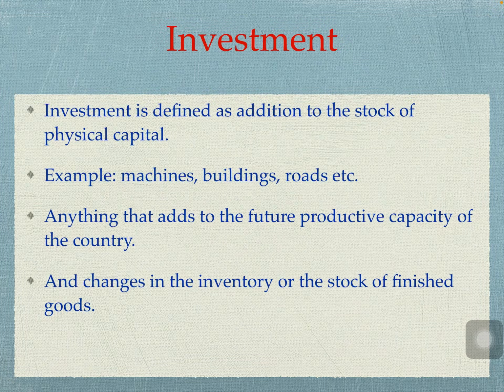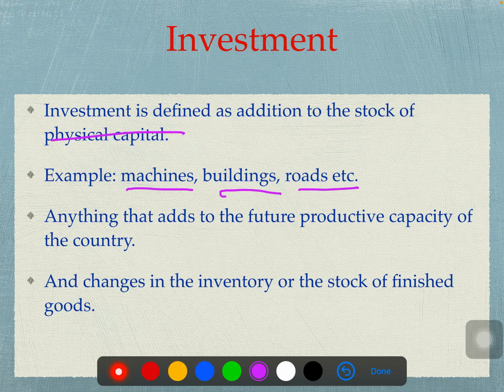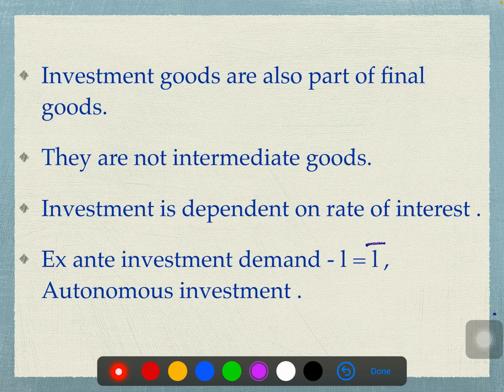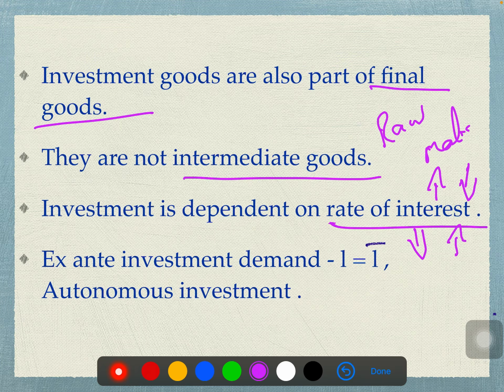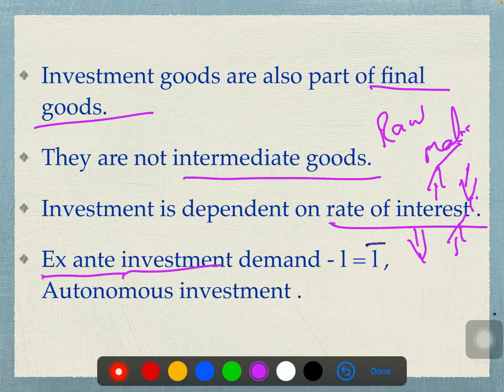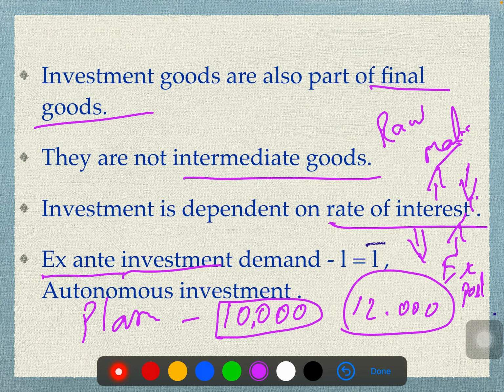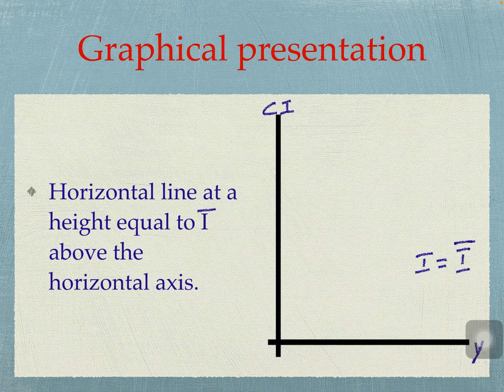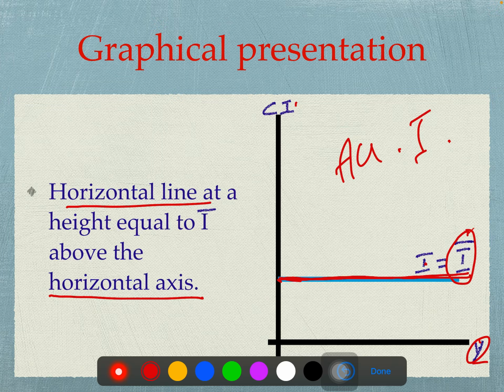12 std - Macroeconomics- chapter 4 - determination of Income and Employment- Investment function